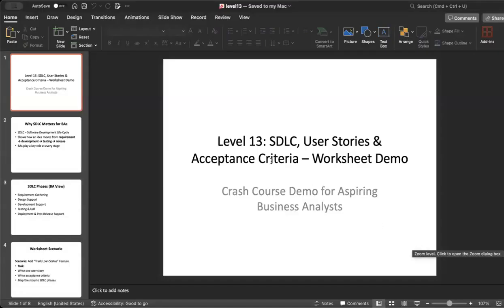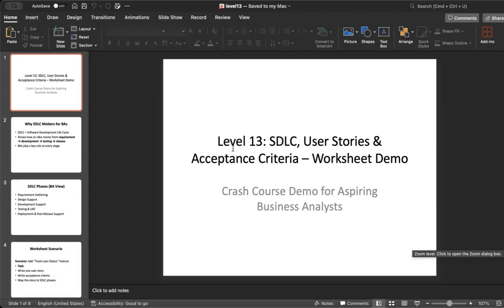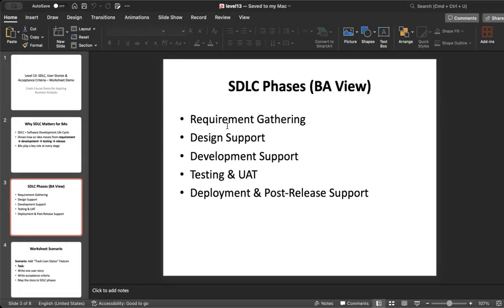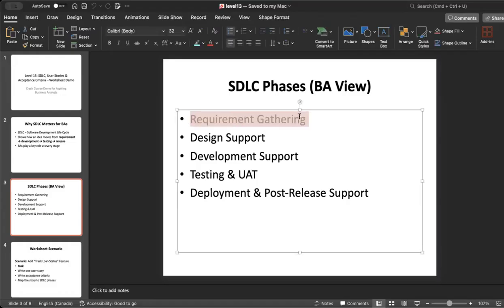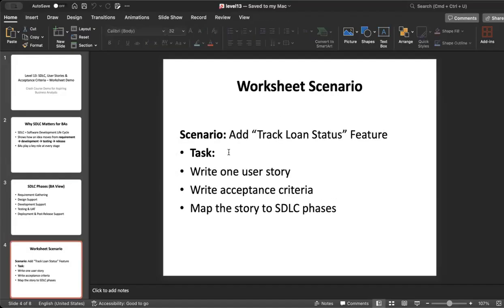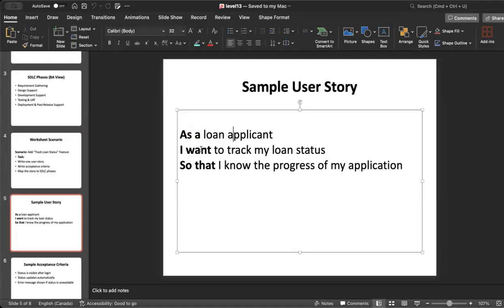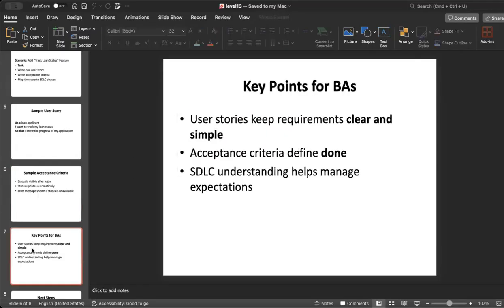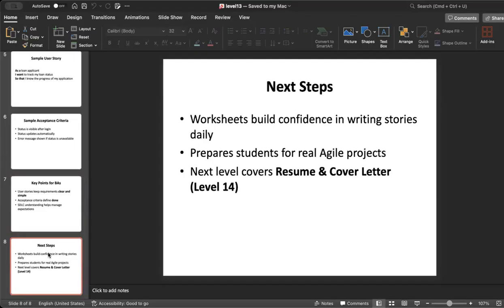Level 13: Business Analyst SDLC, User Stories & Acceptance Criteria | Practical BA Roadmap Demo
This demo introduces **how to write user stories, define acceptance criteria, and map requirements through the SDLC**.

- Understand Software Development Life Cycle (SDLC) phases
- Write clear and concise user stories
- Define acceptance criteria to validate requirements
- Map requirements and stories to SDLC phases for real projects

This worksheet-based approach is perfect for beginners, freshers, and non-technical professionals who want to **become job-ready Business Analysts**.

🔥 **Next Steps:**
Practice these worksheets daily to strengthen your SDLC and user story skills and get ready for Level 14: Resume & Cover Letter Preparation.